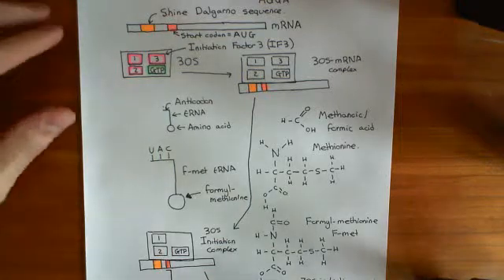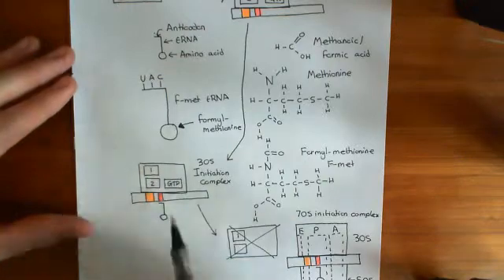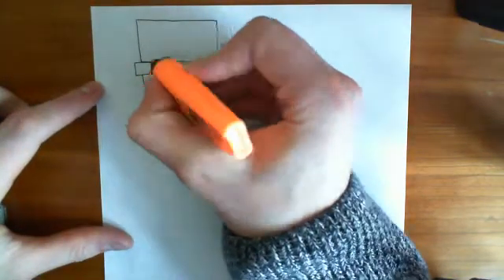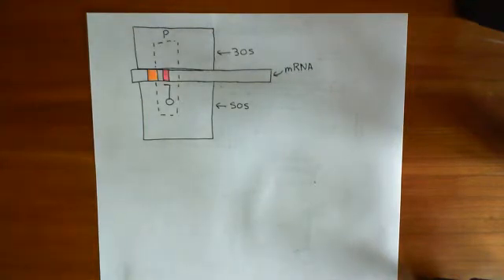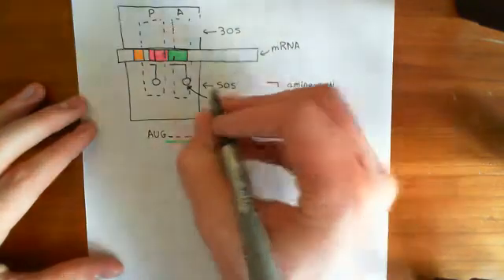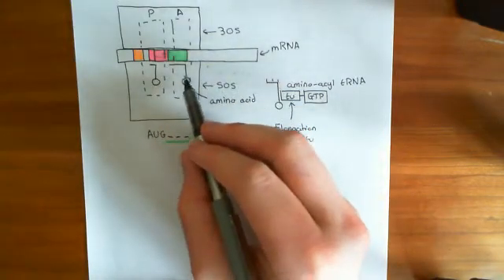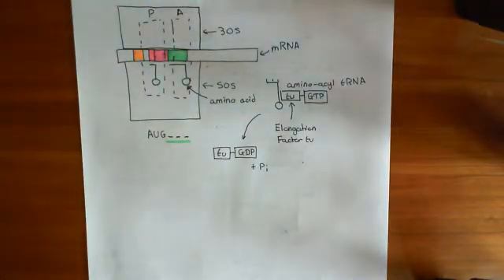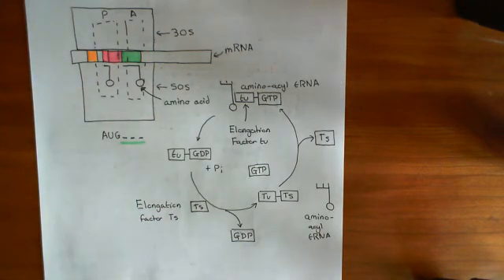Tetracycline Antibiotics Part 3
In this video we discuss the mechanism by which the tetracycline antibiotics achieve bacteriostatic activity.